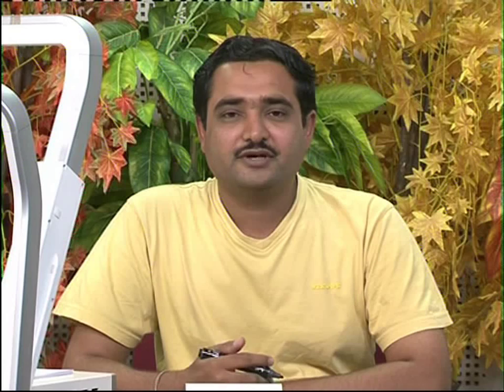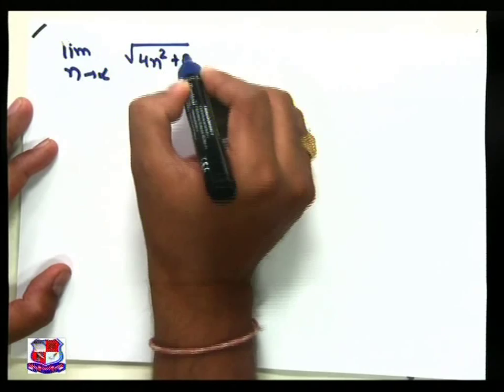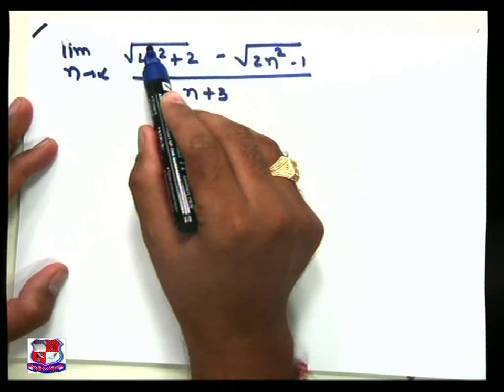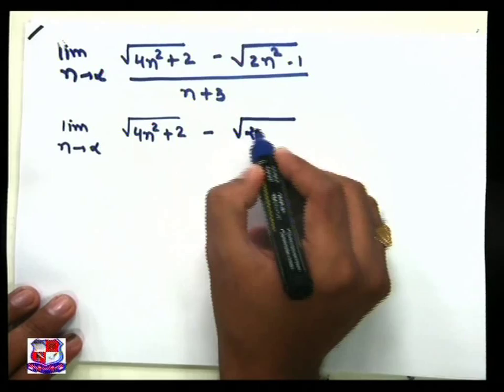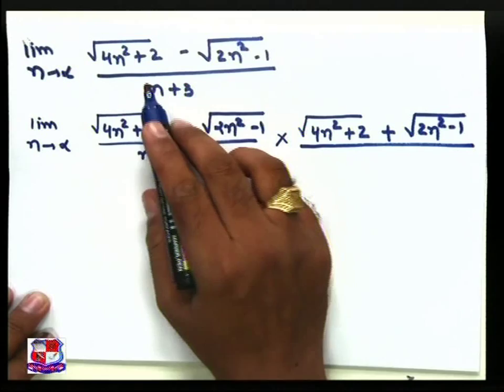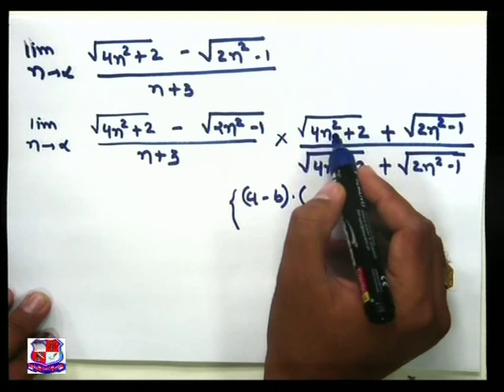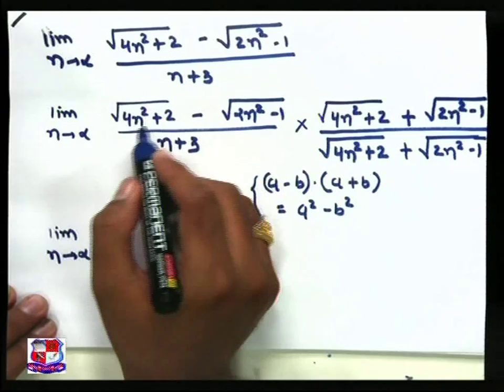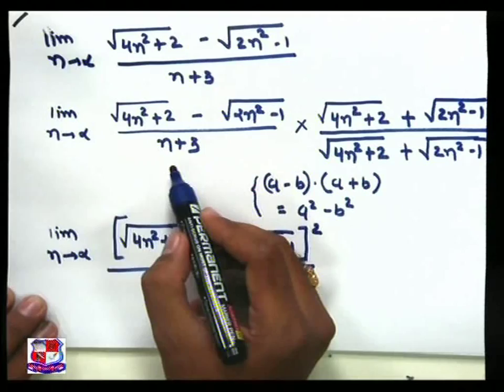Niraj Bhadresha Advanced Mathematics Functions & Limit 1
Niraj Bhadresha- Atmiya Institute of Technology & Science for Diploma Studies , Rajkot- Advanced Mathematics- Functions & Limit- Important Problems of Functions & Limit.